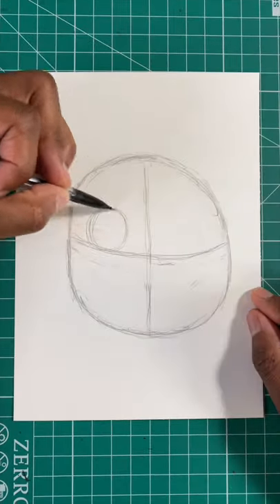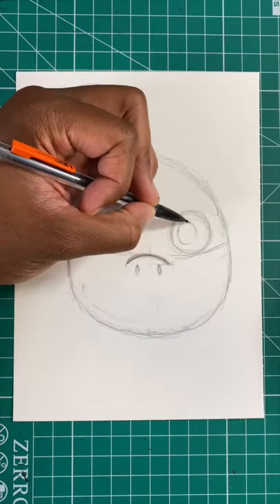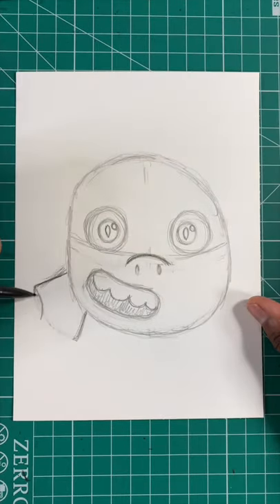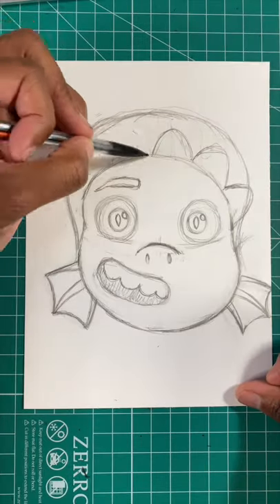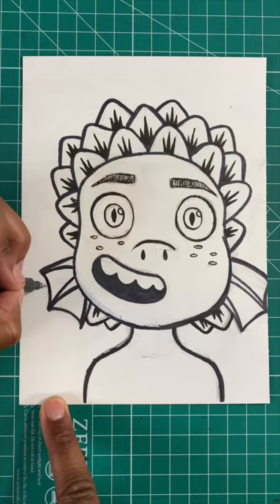How To Draw Sea Creature Luca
It's Anderson Bluu and here’s a quick drawing tutorial to learn how to draw Sea Creature Luca from the new Pixar movie Luca. Leave a comment on who I should draw next.